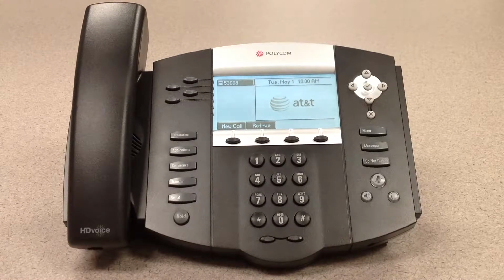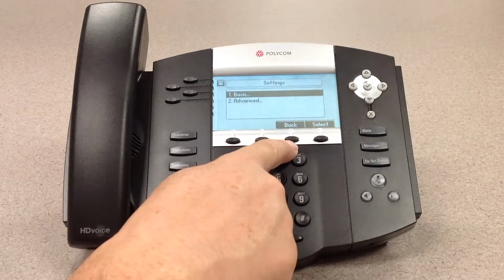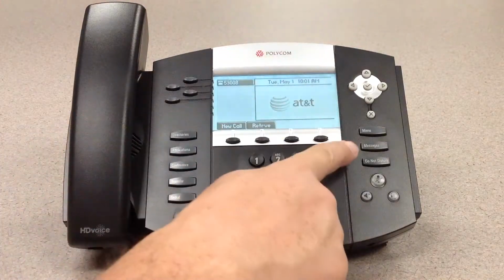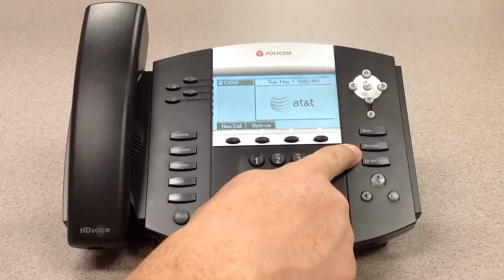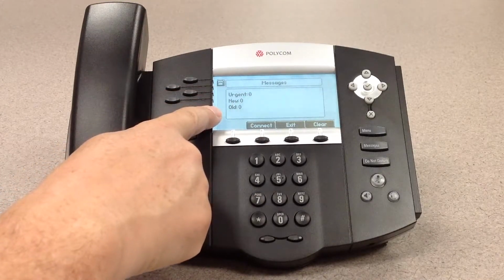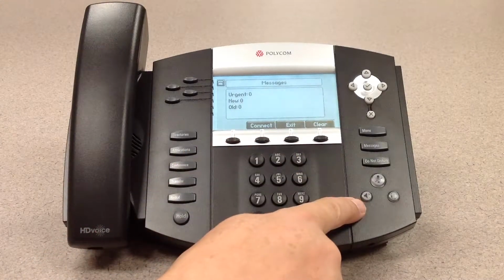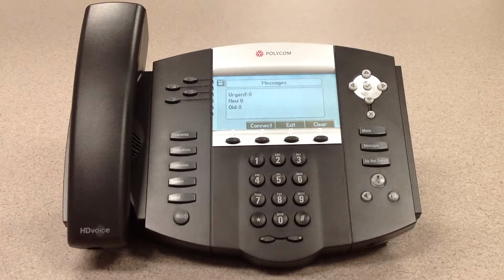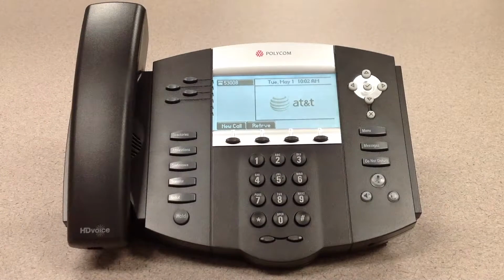General Overview of Features - Polycom SoundPoint IP 550 / 560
This video will provide an overview of all the buttons on the Polycom 550 and 560 phones.  There are additional videos that go further in depth on how to use specific features.